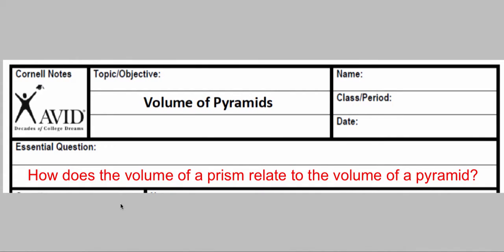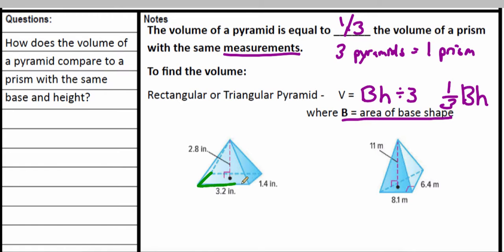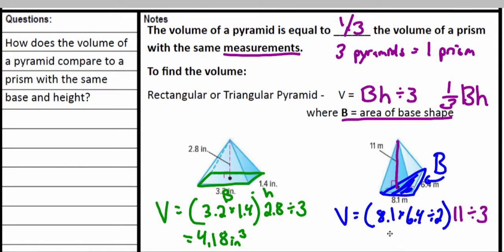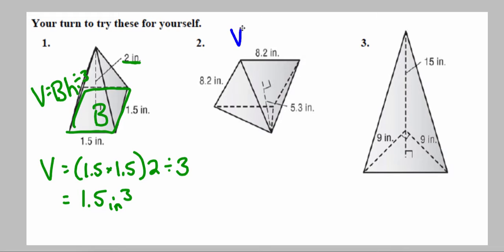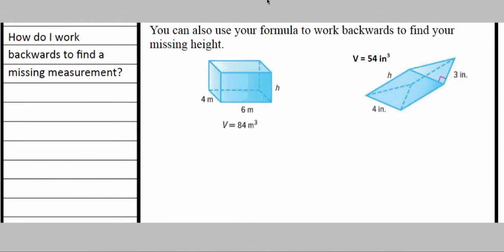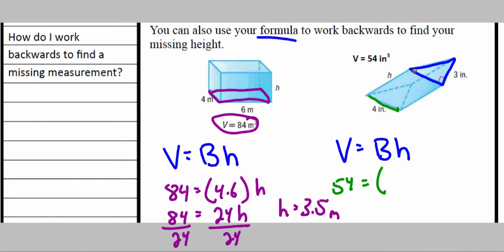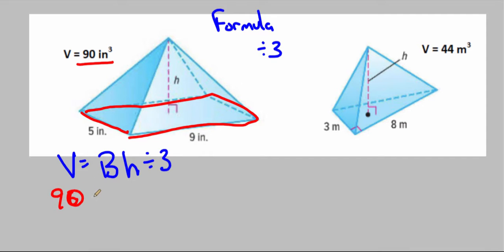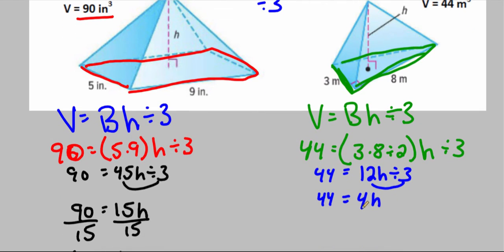Volume of Pyramids Lesson video